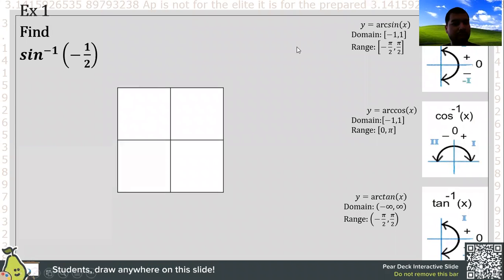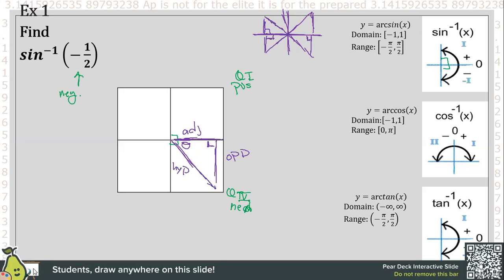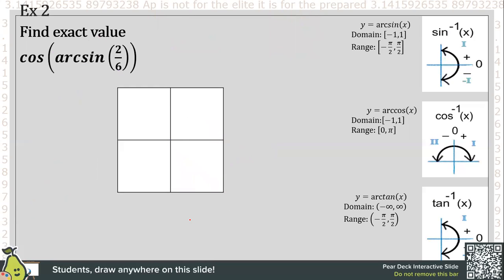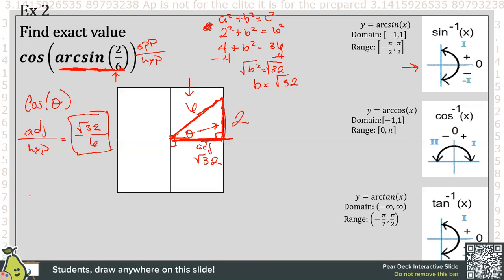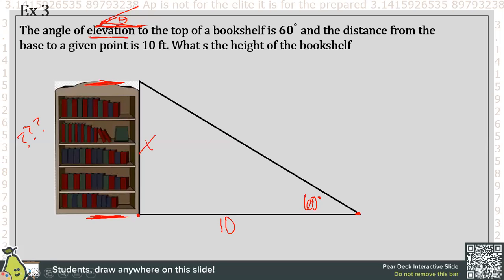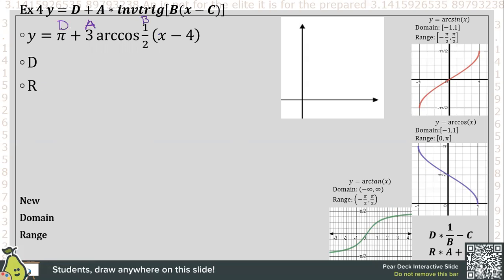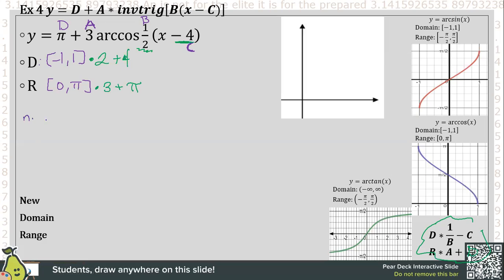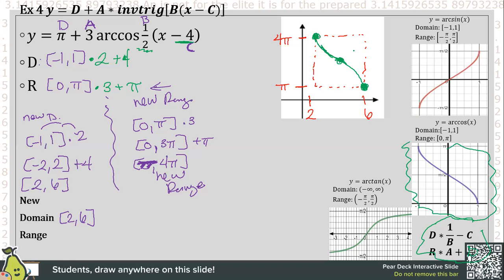Inverse Trig Practice Problems Unit 5 Review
Watch this video to review topics covered in our Inverse trig unit.